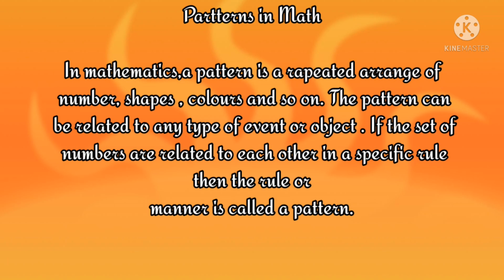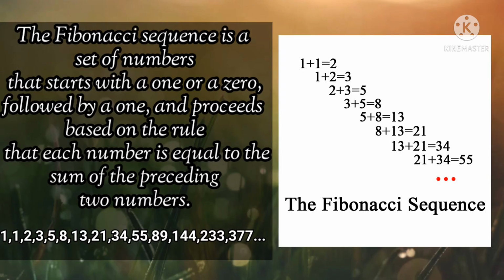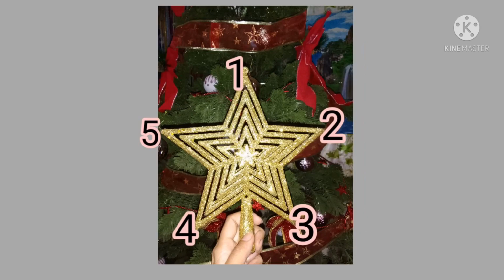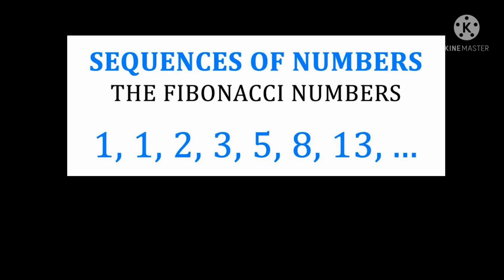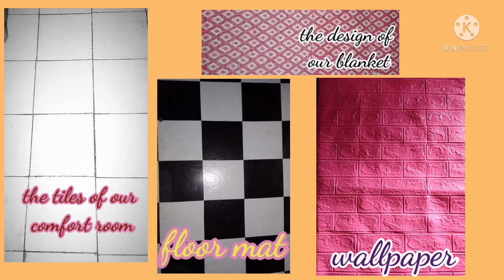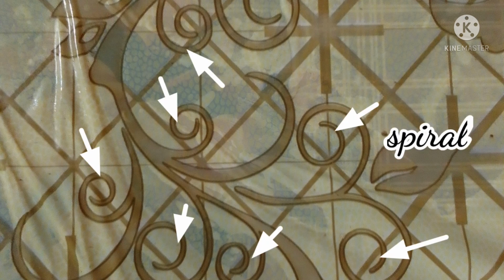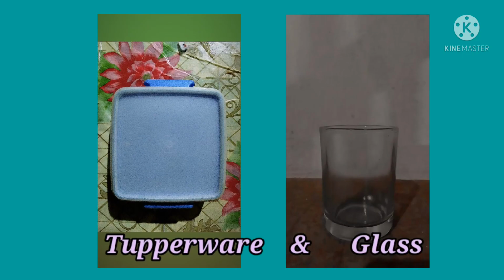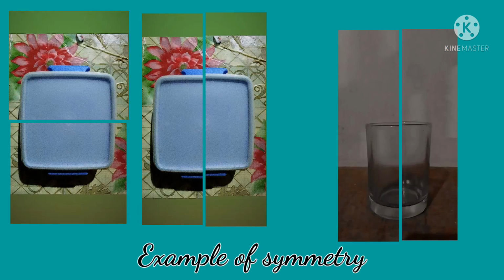MATHEMATICS IN MODERN WORLD 🌍